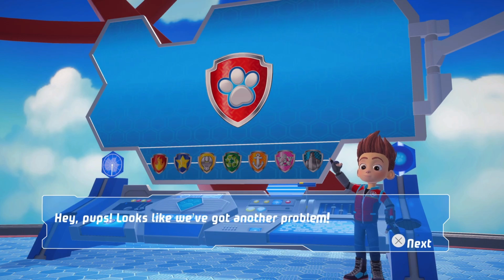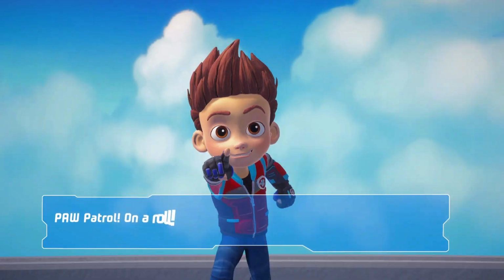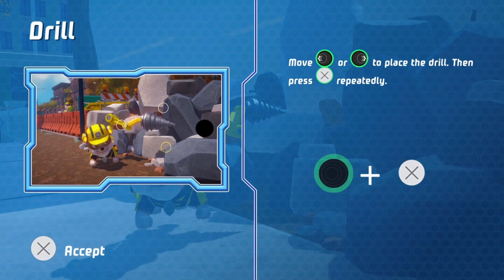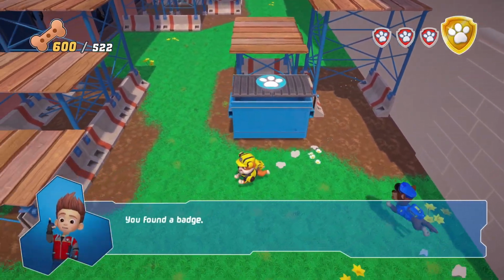Hyperloop Havoc | Paw Patrol The Movie: Adventure City Calls | PS5 Playthrough | PART 4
This is Part 4 of Paw Patrol The Movie: Adventure City Calls PS5 Playthrough, level 'Hyperloop Havoc'.

Paw Patrol The Movie: Adventure City Calls is a puzzle platform game based on the children TV series Paw Patrol. The game is available on PS4, PS5, Nintendo switch, Xbox One, Xbox Series X and PC.